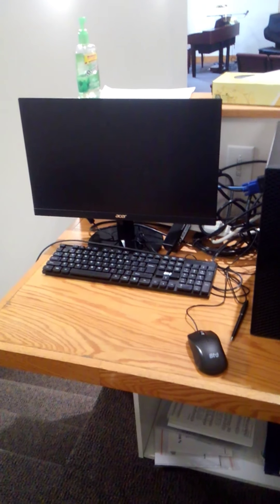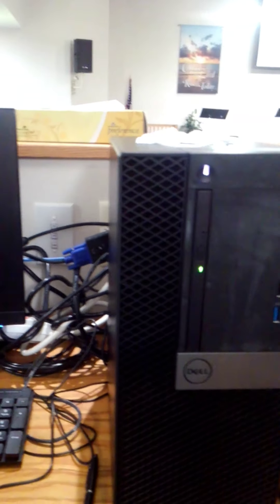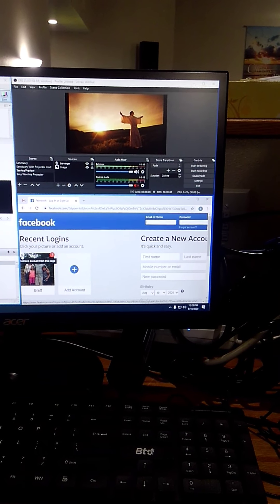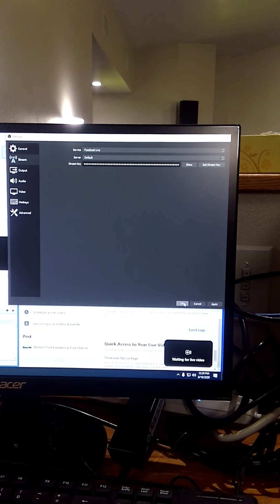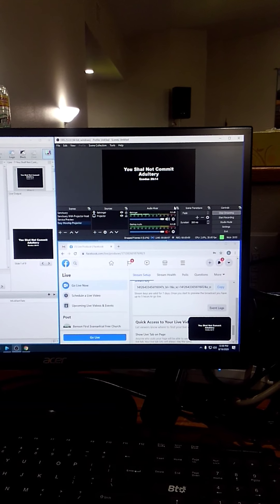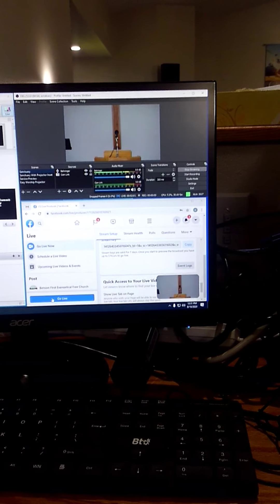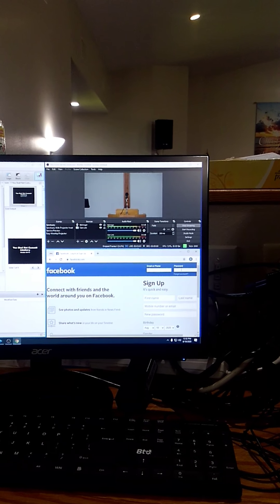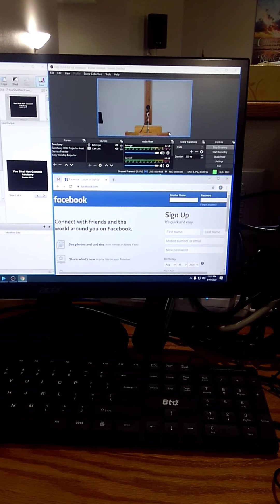BEFC Facebook streaming